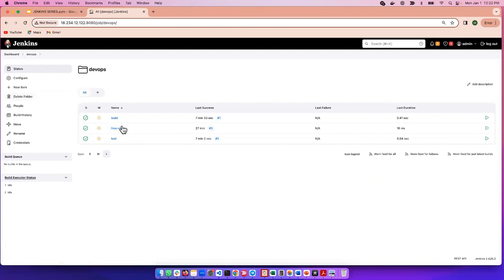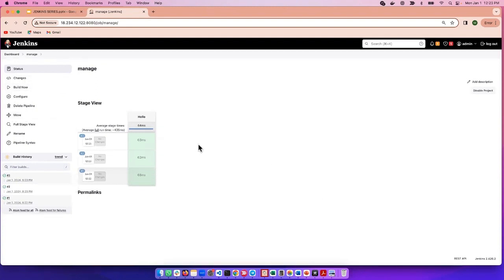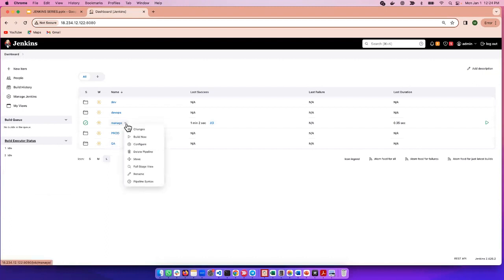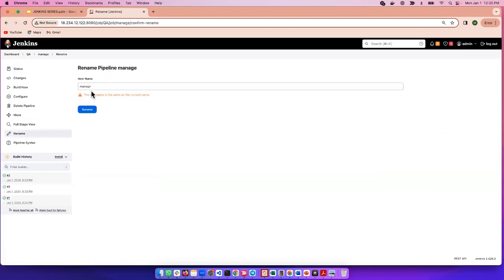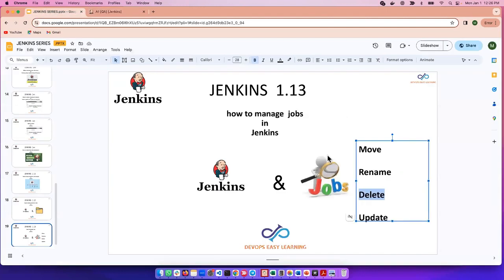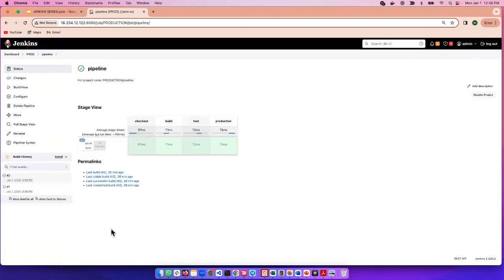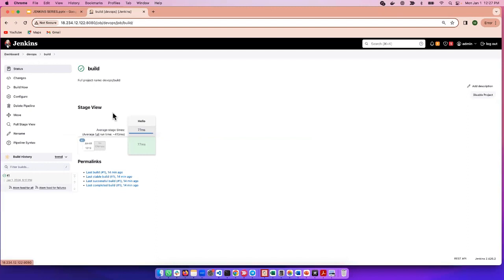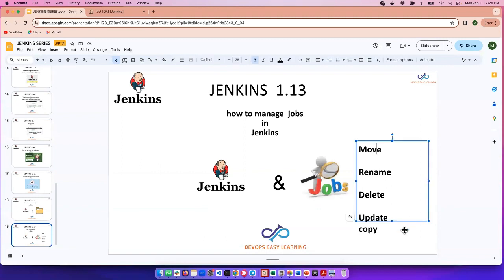How to Manage Jobs in Jenkins